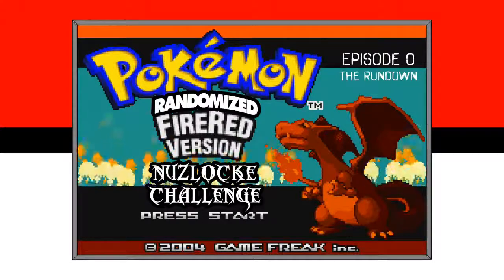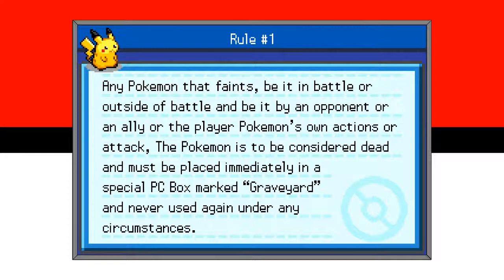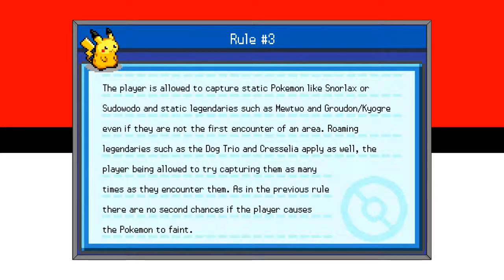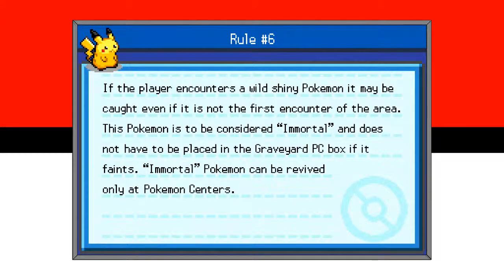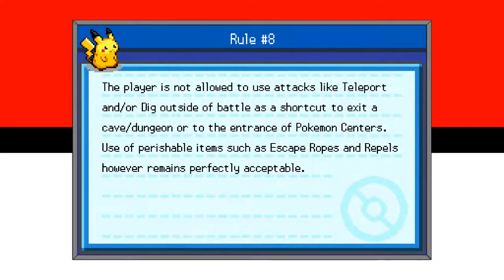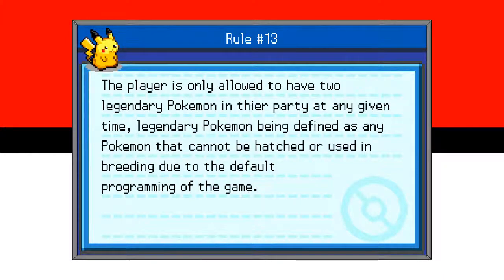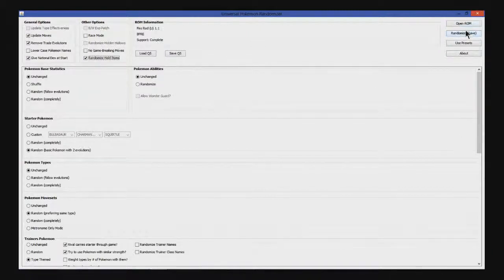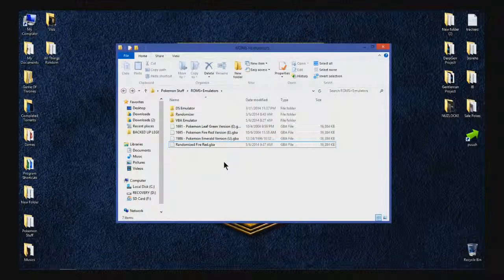Blood Plays Pokemon Fire Red - Randomized Nuzlocke Challenge - Part 0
I got bored a few months ago and started a little side project.
Don't expect it to go on TOO long, since I expect to lose everything by about Part 10 or so.

Anyways though, this episode is all just an explanation of the rules and randomization modifiers I'll be using, so it's literally just a bunch of talking :P